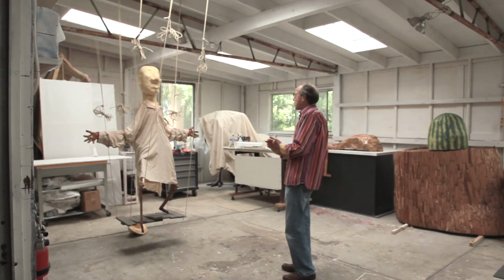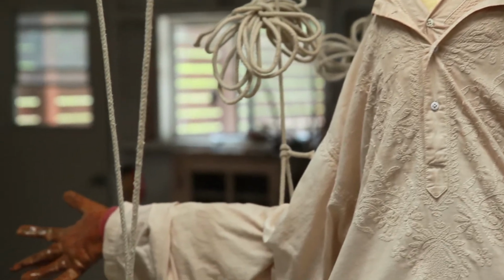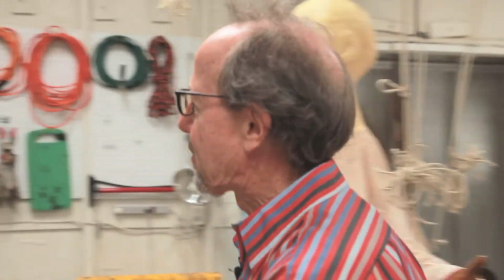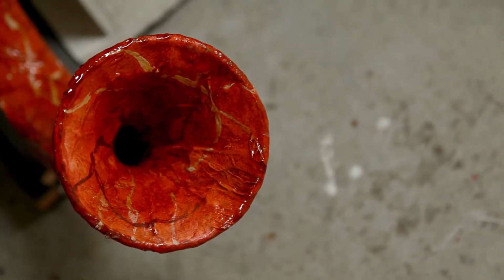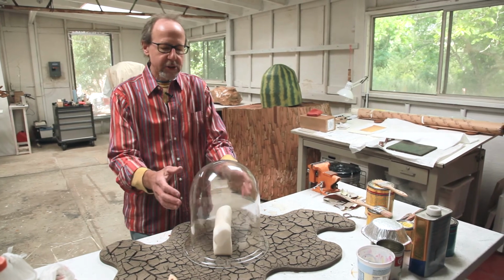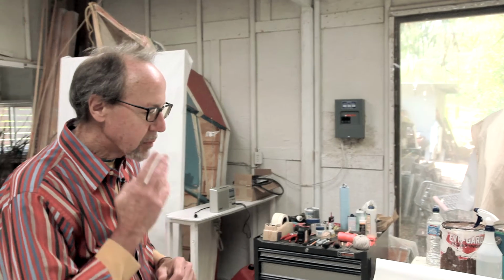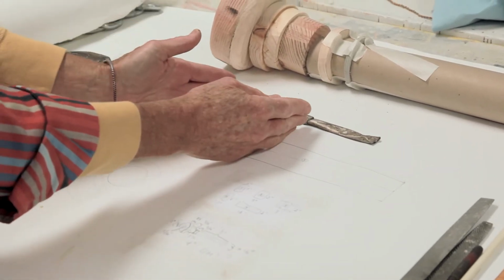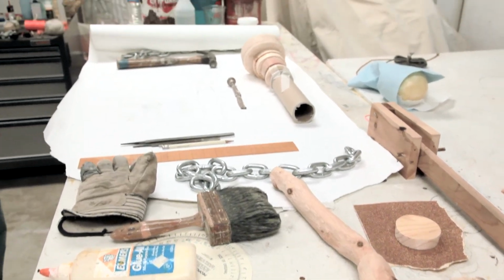Santa Barbara SEASONS in the studio with Artist Keith Puccinelli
Peeking inside an artist's studio is always a treat, and the quirky sense of humor and uniquely twisted perspective that Keith Puccinelli brings to his sculpture, installations, drawings and the home he shares with his wife Fran delights the senses in a multitude of ways.

Here's an intimate visit with Keith inside his artist studio.